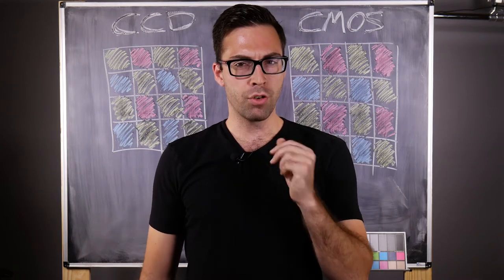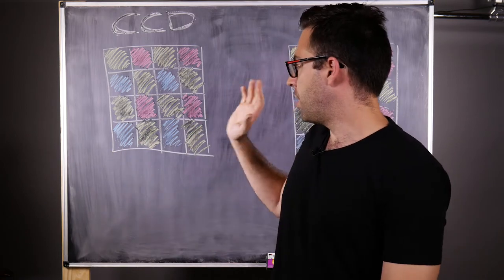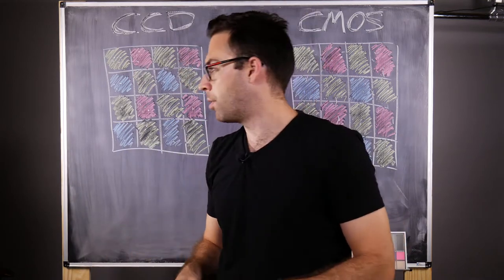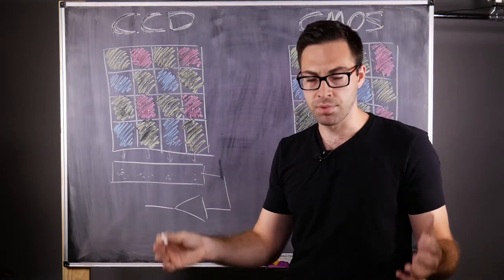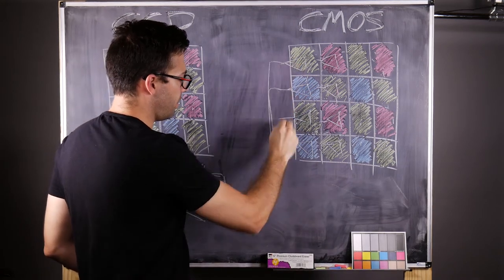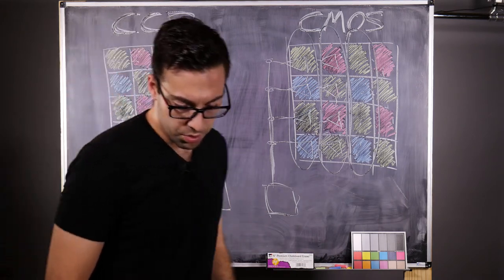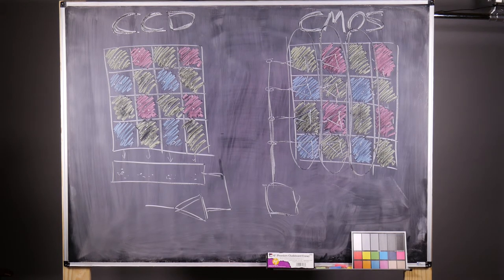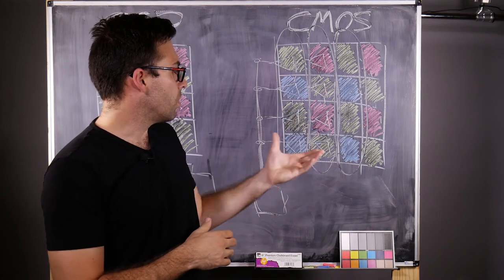Shutter Speed - Electronic Shutter - Episode 5.4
Let's talk about how an electronic shutter works